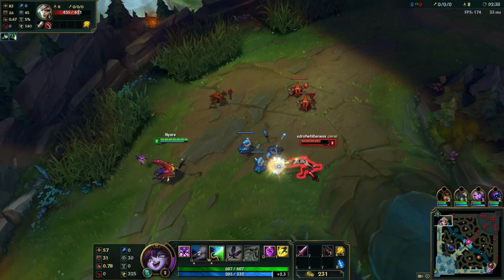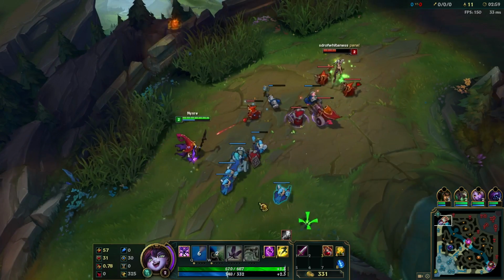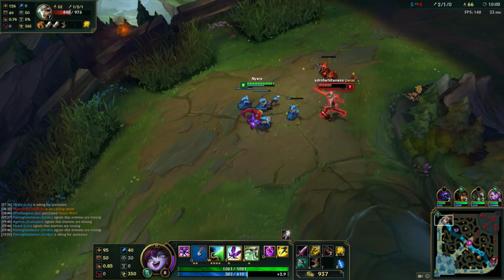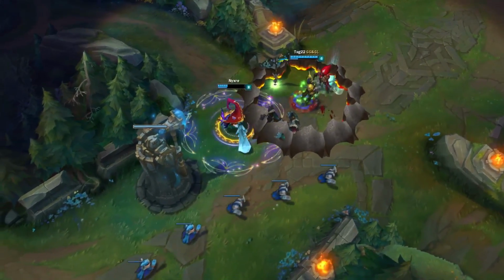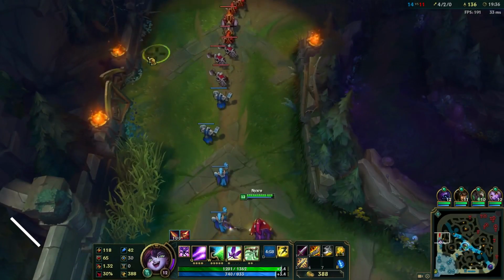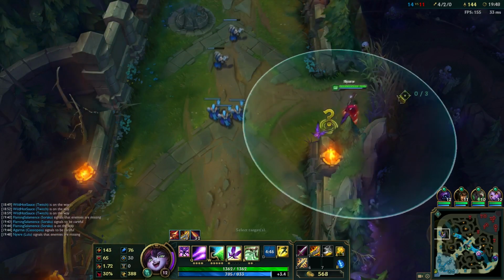The Good, The Bad, and The Teemo of On-Hit Lulu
Welcome to the first episode in my new series titled ‘The Good, The Bad, and The Teemo’. This episode features a complete review of the On-Hit Lulu build. If you have any ideas or suggestions for future videos or how my content in general can be improved, please leave a comment in the description below.